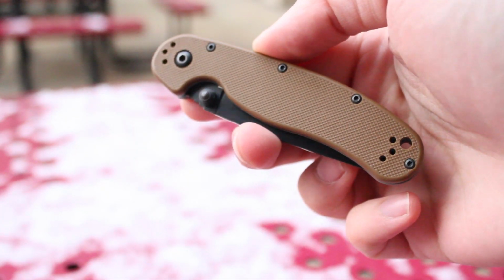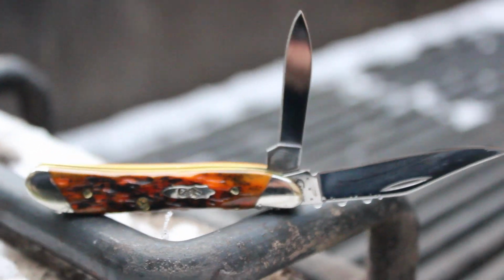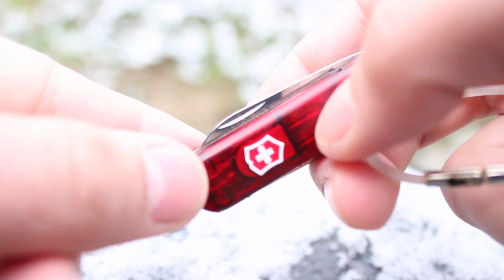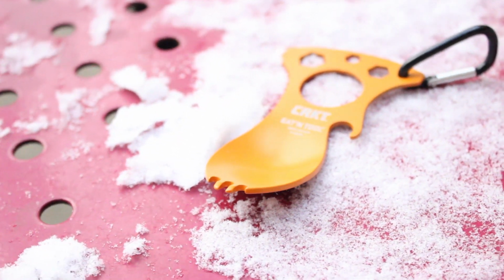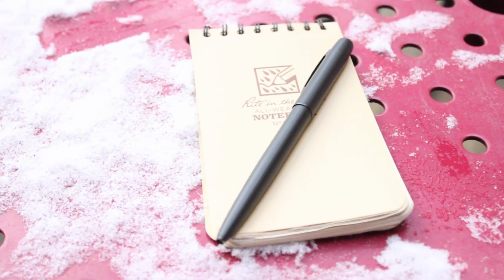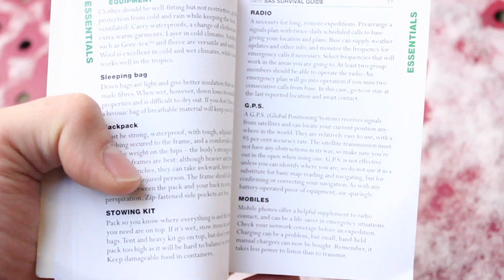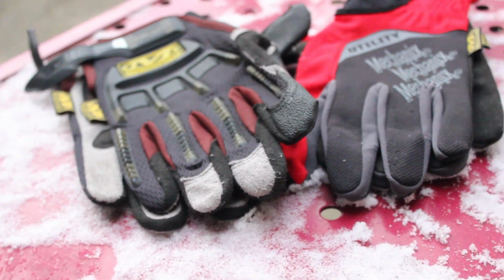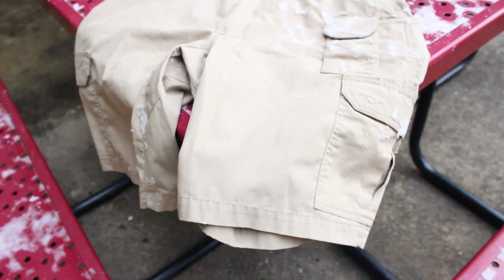Christmas Shopping Gift Guide For Guys -- Presents Men WANT For The Holidays | Stocking Stuffers Too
Looking for Christmas gift ideas for him? Then be sure to check out this video and see the Amazon links listed below! Time to rejoice if you are a boyfriend, husband, or simply the friend of someone watching this video!

Amazon Cyber Monday Week Deals

Ontario Knives Model II Folding Knife, Black [$22]

Columbia River Knife and Tool M16-10KZ 3-Inch Black Folding Knife [$30]

Case Peanut Pocket Knife with Stainless Steel Blades, Amber Bone [$42]

Kershaw Emerson CQC-6K Knife [$30]

Victorinox Swiss Army Knife Signature Lite [$24]

Gerber Shard Keychain Tool [$4]

Streamlight Nano Light Miniature Keychain LED Flashlight [$8]

CRKT Eat N' Tool Tangerine Multi Tool [$5]

Rite in the Rain Water Proof Pocket Notebook & Fisher Space Pen, Olive Drab [$27]

SAS Survival Guide [$7]

Lansky 4-rod Turn Box Crock Stick Sharpener [$15]

Work Sharp Knife and Tool Sharpener [$89]

Benchmade Blue Box Maintenance Bit Kit [$18]

Mechanix Wear FastFit Red [$10]

Mechanix Wear Tactical MultiCam M-Pact [$24]

5.11 Tactical Men's TacLite Pro Pant [Starting at $36]

5.11 Tactical Men's TacLite Shorts [Starting at $25]

5.11 Rush 12 Tactical Backpack [$74]

5.11 Rush 24 Tactical Backpack [$97]

5.11 Rush 72 Tactical Backpack [$127]

--- Other Items I Recommend [yes, I've purchased these too]:

Hoppe's BoreSnake Pistol and Revolver Bore Cleaner [Starting at $8]

Streamlight 66318 MicroStream C4 LED Pen Flashlight [$15]

Leatherman New Wave Multi-Tool with Nylon Sheath [$88]

Leatherman Squirt PS4 Black Keychain Tool with Pliers [$28]

ALPS Mountaineering Tri-Leg Stool [$17]

Lifestraw Portable Water Filter [$20]

--- Since y'all keep asking me which video games I recommend here's my short list:
Borderlands [The Collection]
Fallout 4
Battlefield 4
Star Wars Battlefront

--- Items that I've heard amazing things about [No hands-on experience... yet]:
Impact Sport OD Electric Earmuff, Green [$39]

Alta Industries AltaFLEX Knee Pads, Coyote [$21]

Condor Men's Summit Soft Shell Tactical Jacket [Starting at $74]

BudgetBugout cannot be held liable or responsible for any injuries resulting in the use or misuse of any products mentioned in the video. Viewer accepts any and all liability and understands that they are responsible for their own actions.